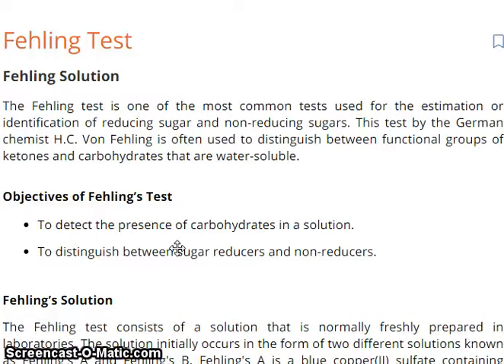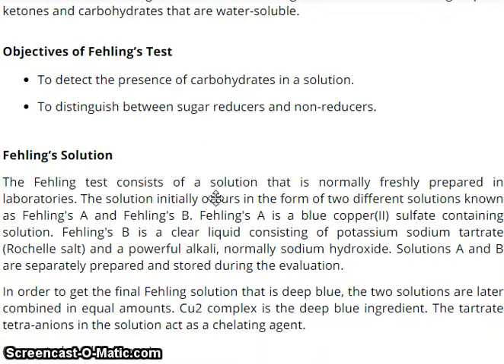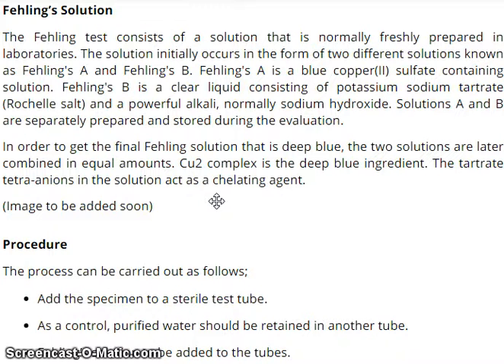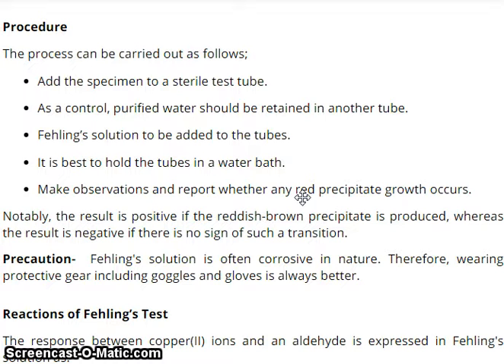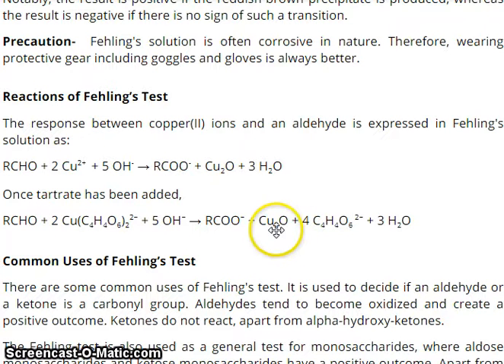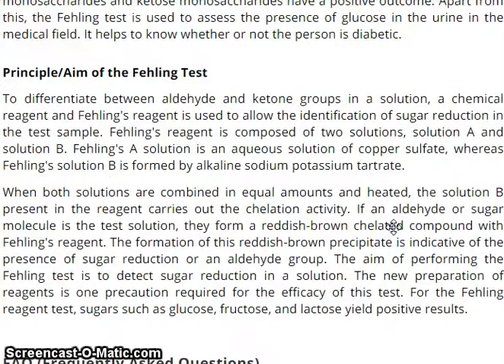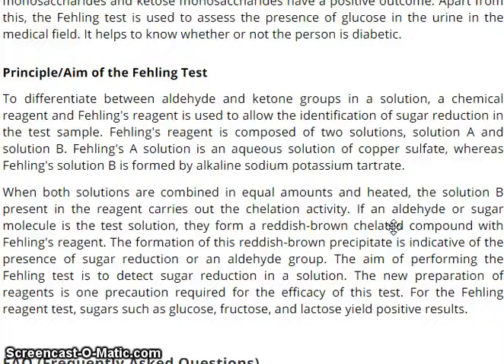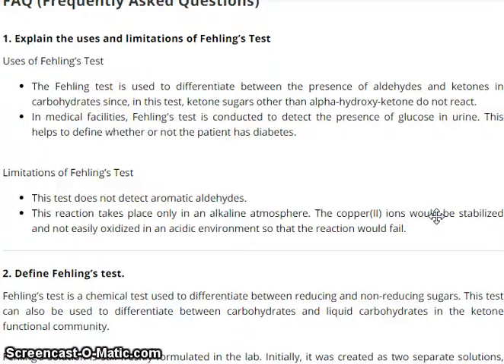Fehling Test for Phenol